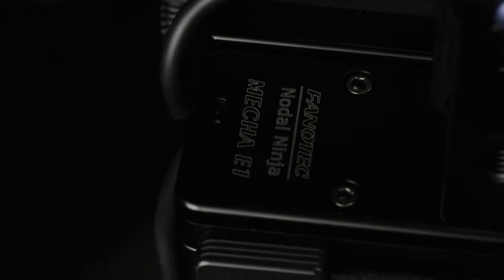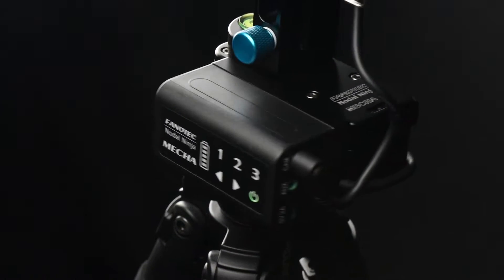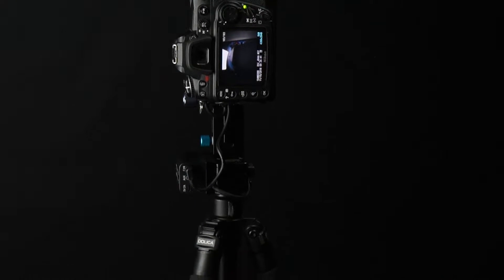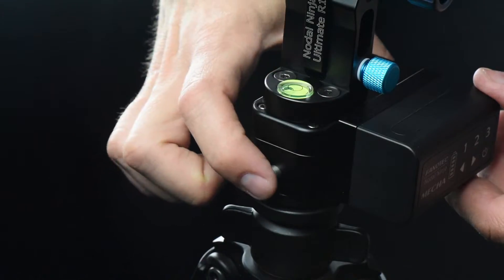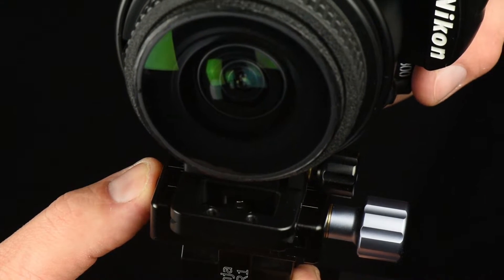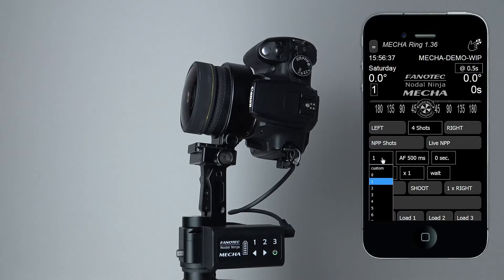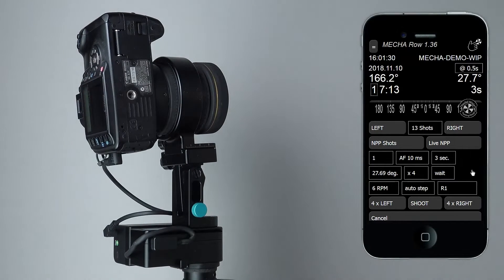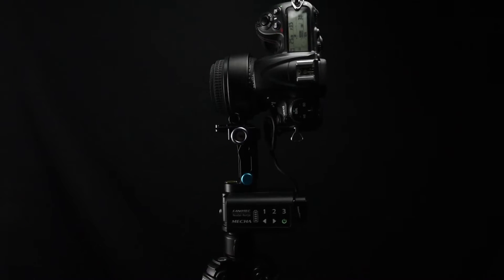Motorized Panoramic Head – The MECHA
Our low cost motorized panoramic head offers highest precision.

The Mecha will support up to 4.4bs (2kg), including pano head. For use with NN3 MKII, NN3 MK3, R1, R10, R20, RS1, (heads sold separately). Mecha is lightweight, quiet and power efficient. Together with the Single Axis Controller (F9910), it automates the panning axis of Nodal Ninja R1/10/20 series as well as the Nodal Ninja 3 MKII and MK3 and the RS1. The Mecha E1 is NOT recommended for larger Nodal Ninjas (NN6 and M Series) at this time (stronger Mecha Rotators to accommodate greater weights are in development).  Together with a "dual axis" controller (also in development), two E1 rotators can be added to motorize Nodal Ninja MK3 pan and tilt axes for multi-row application.

Mecha Single Axis Controller Features:
Supports one Mecha rotator.
Compact controller with built in battery and charger.
NCR18650GA high capacity batteries, 7.2v, 3350mAh, 12Wh.
WiFi remote control from smartphones, tablets, PCs by using simple web page interface.
Supports linking and controlling multiple controllers via WiFi , connection via a WiFi access point, over the air firmware upgrade and remote control over the internet.
3 buttons to run presets stored in the memory, which can be configured via the web page interface.
5 LED's to indicate the remaining battery capacity.
CAM port with opto-isolated trigger for focus and shutter release.
Multipurpose AUX port (to be implemented with future firmware upgrade) for shutter confirmation, Radio Frequency Start/Stop remote trigger, wired Start/Stop trigger or IR remote emitter etc.
 Later versions will follow allowing for larger cameras shooting at longer focal lengths. For product suggestions/concerns and support please visit our forum NodalNinja.com/forum

Total weight of Mecha E1 Rotator + Single Axis Controller approx. 17.35 oz (492g).
Supports up to 4.4bs (2kg) vertical loading, including panohead, and 1.0Nm turning torque (center of gravity is 8cm from pivot). DSLR's with battery grips may exceed recommended weight load.

14 day money back guarantee
1 year factory warranty